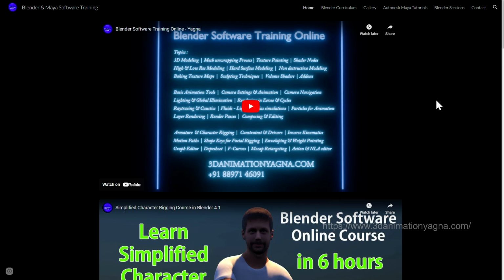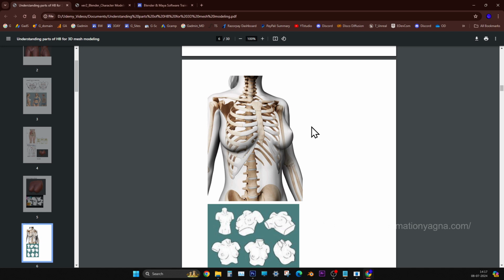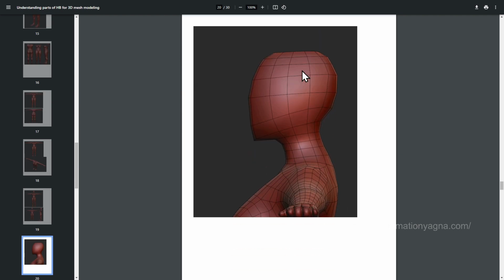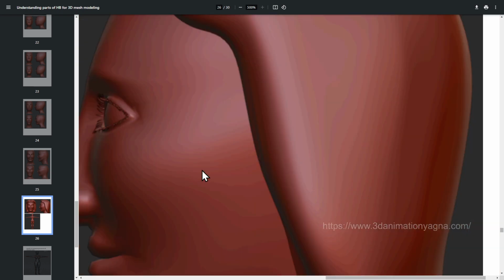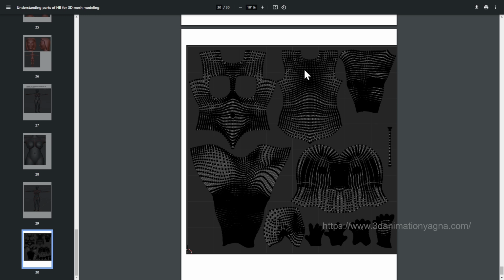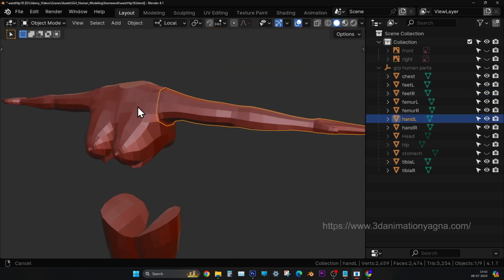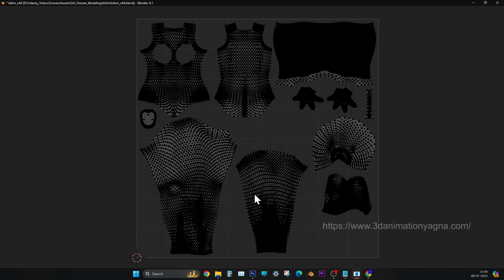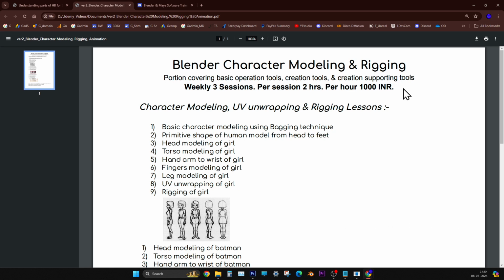Intro Session on 3D Female character Anatomy modeling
Step by Step guidance & practical Sessions on ..
3D Female Character Modeling Anatomy
About character modeling course (12 sessions)
1.understanding anatomy of human body in parts
2.model the parts (pelvic, chest, thigh, leg, feet, hands, & head)
3.framework model practice
4.mountain trekking similie
5.Mesh UV unwrapping process for texturing
Step by step Rigify process - character Rigging